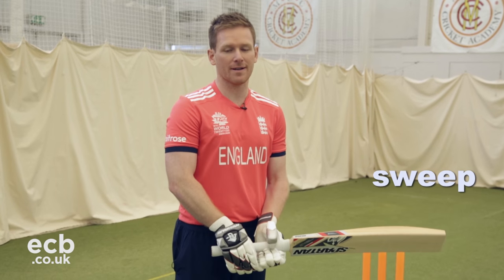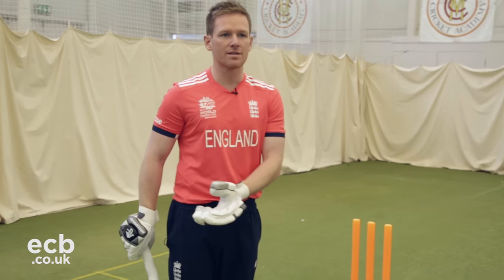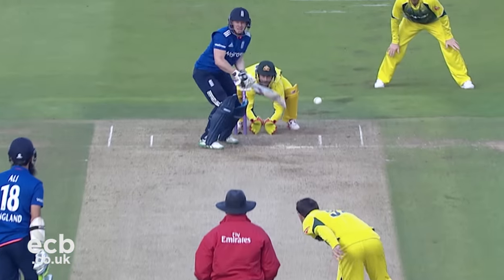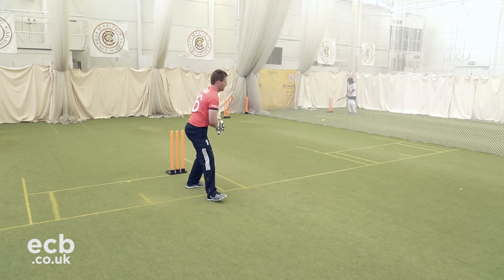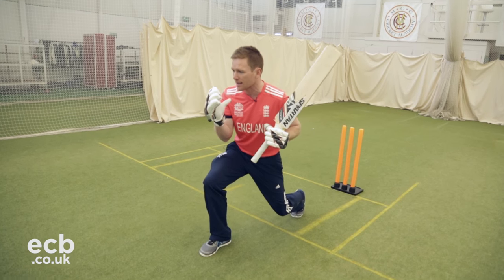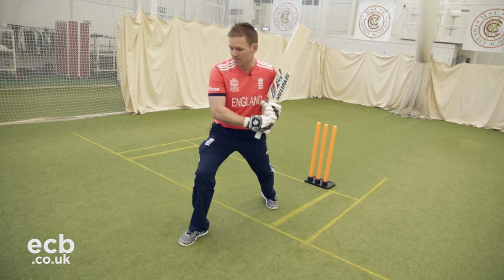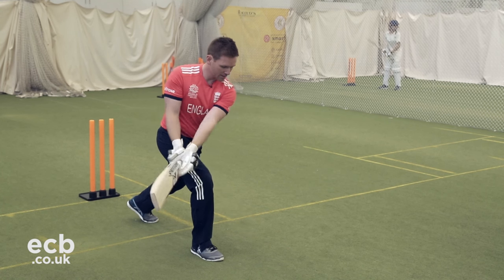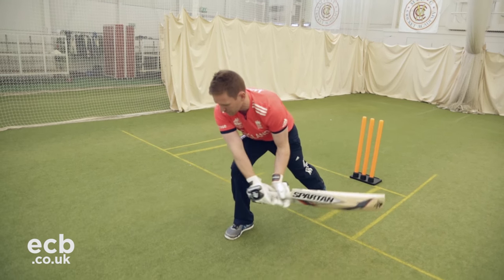How do you play the reverse sweep? We asked Eoin Morgan..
England captain Eoin Morgan talks through how to play the reverse sweep which has become an important shot in limited overs cricket.